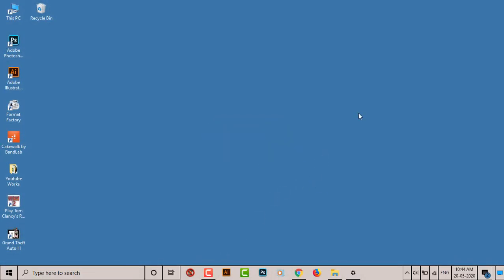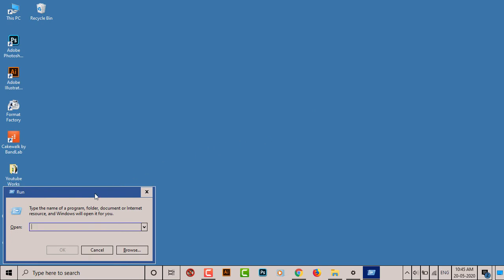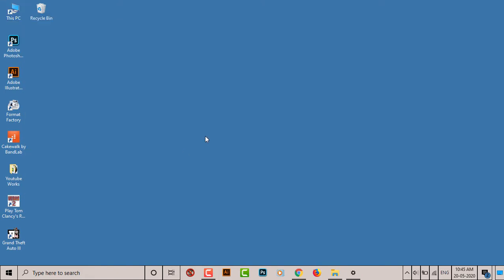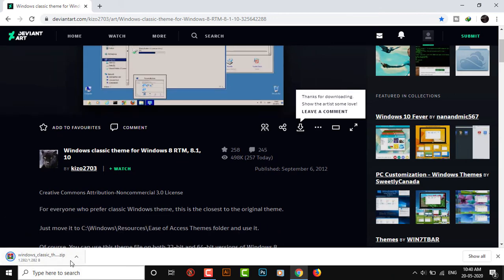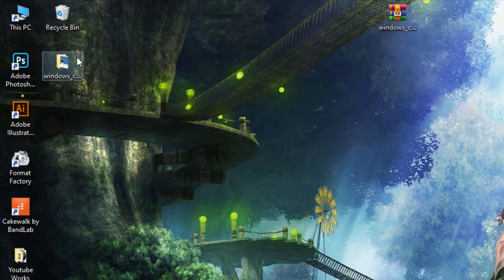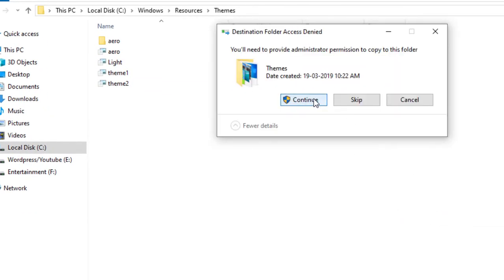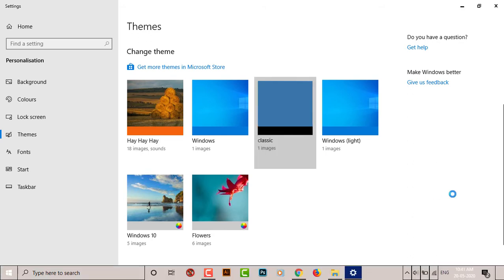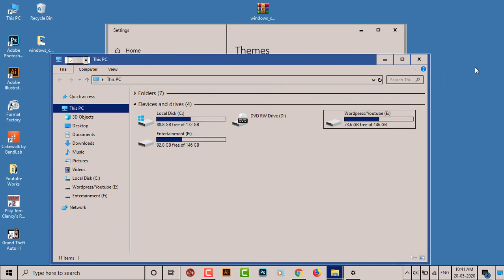How To Install Classic Theme In Windows 8 & 10 Easy Steps Copy&Paste No patch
If you too are missing windows 7 classic them then worry got you! In this video I will show you how to download and Install windows 7 style classic theme in windows 10. For you to apply windows 10 classic them its very important for you to follow my video carefully and watch full, I know its just copy and paste but yet trust me you down wanna mess things up. So watch my video on how to install windows classic them on windows 10 and let me know that you think.
Paste path
C:\Windows\Resources\Themes
STAY HOME STAY SAFE EVERYONE!